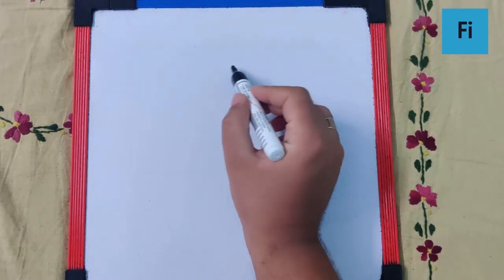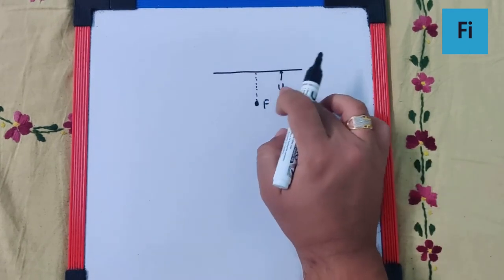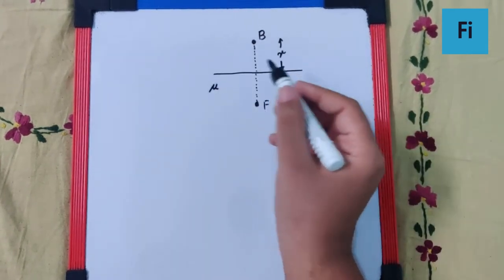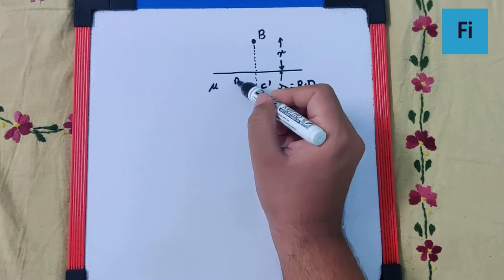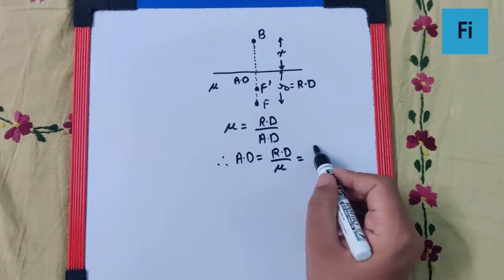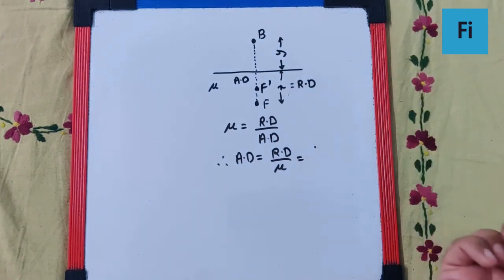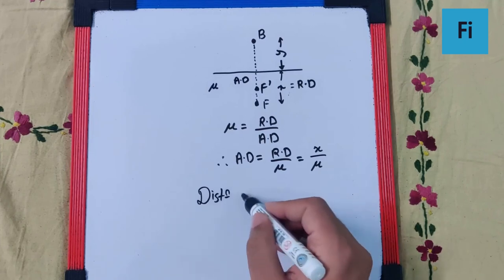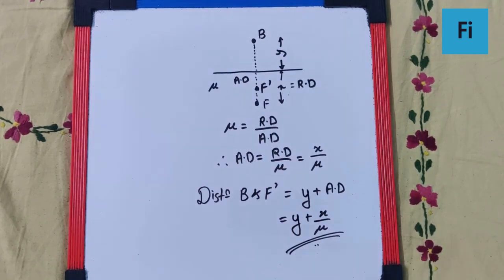Sound & Optics - A bird in air is at a height y above the surface of water | Fisique NEET & JEE Main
A bird in air is at a height y above the surface of water. A fish is at a depth x below the surface of water of refractive index µ. The apparent distance of the fish from the bird is
 a) µy + x b)
 c) µx + y d)